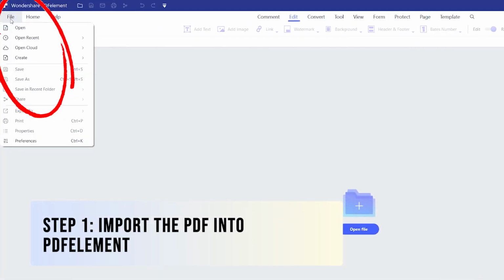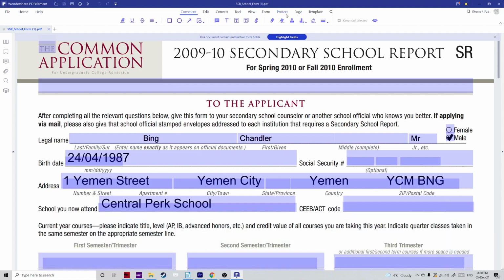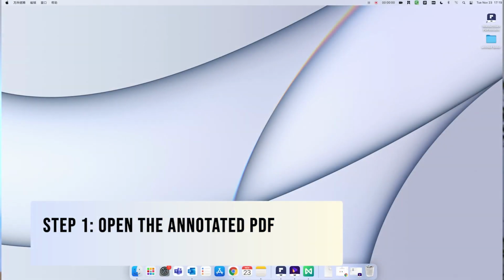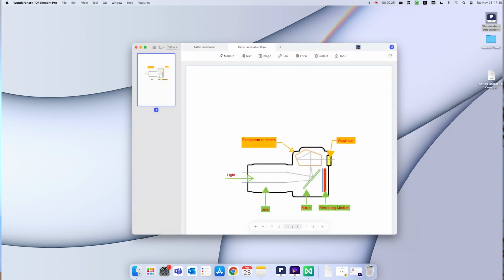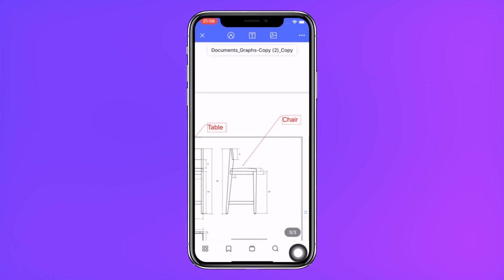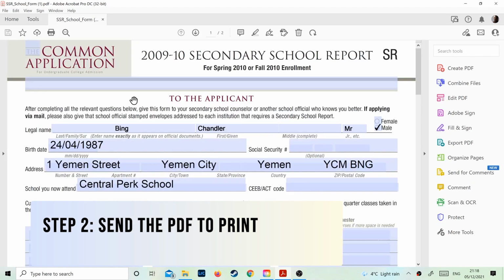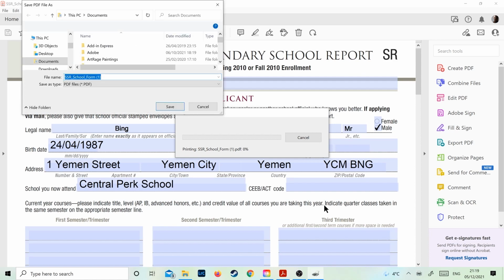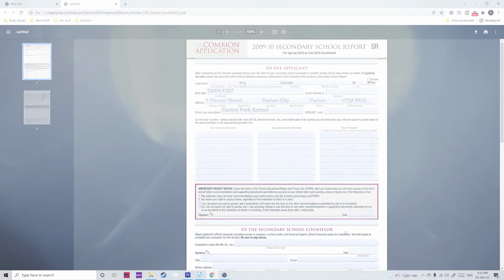How to Flatten a PDF on Windows/Mac/iOS/Online (5 Methods)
Explore PDFelement12: pdfelement.go.link/gD85l
Flatten PDF is pretty practical in our daily business! It's the best way to prevent your files from editable file. In this video, we are showing five methods on how to flatten a pdf, including flattening the PDF form, flattening annotations in PDF, and flattening layers in PDF on PDFelement. The last part is a bonus, you will learn a free method to flatten pdf online.

Timecamp:
0:00 Introduction (What did your document suffer without flattening PDF?)
1:19 What is a flattened PDF
1:54 Why should you flatten a PDF
2:43 How to flatten a PDF on Windows (details on how to make pdf form fillable and flatten the PDF form)
5:18 How to flatten PDF on mac  (details on how to flatten annotations in PDF)
7:00 How to flatten PDF on iOS
7:48 How to flatten PDF on Acrobat
9:23 Bonus part: How to flatten pdf online (Google Chrome)
10:02 Wrap up

- How to Flatten PDF on Windows (flatten PDF with PDFelement or flatten PDF with Adobe)